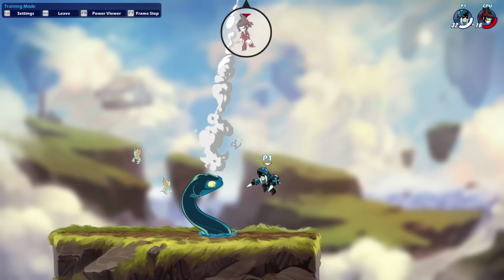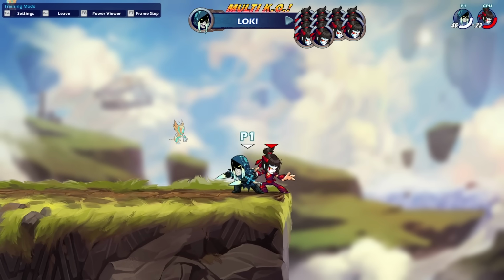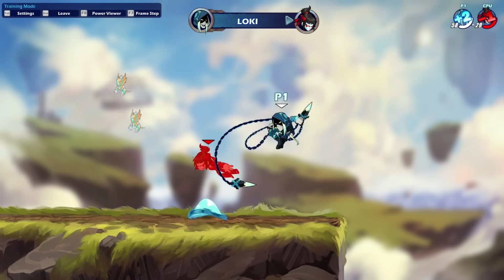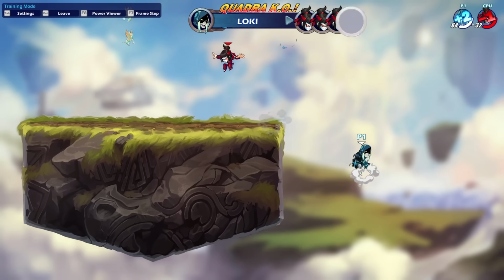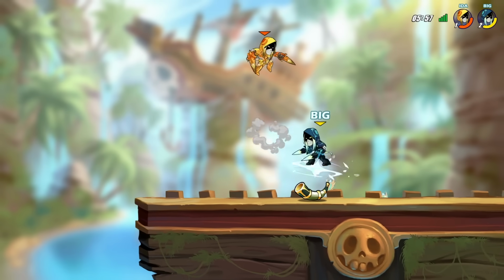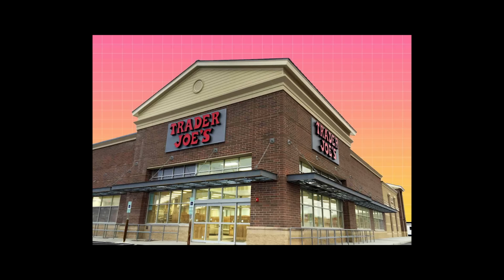ok loki might be a problem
mungadeer

loki is brawlhalla's newest legend with scythe and katars. he has scythe and he has katars. that is crazy because scythe and katars in brawlhalla are two weapons and every character has two weapons. so maybe it's not that crazy.

0:00 some loki tech
1:04 i lose my mind
5:02 the most imperfect game of brawlhalla ever played
5:59 i lose my mind